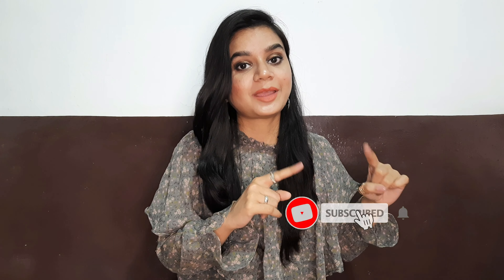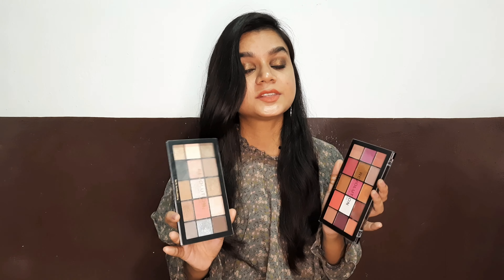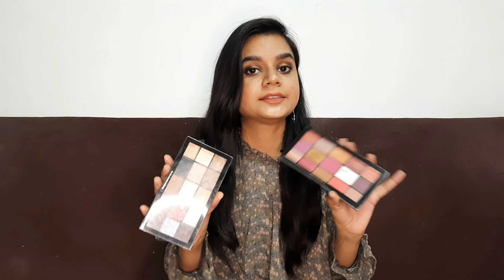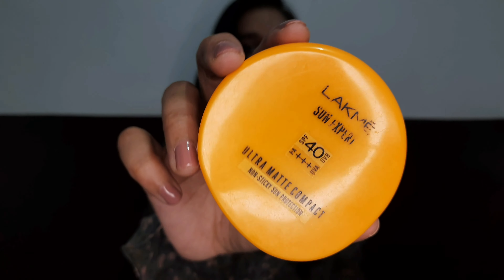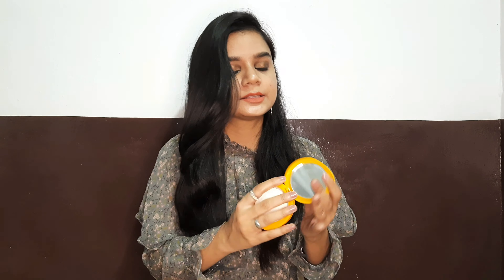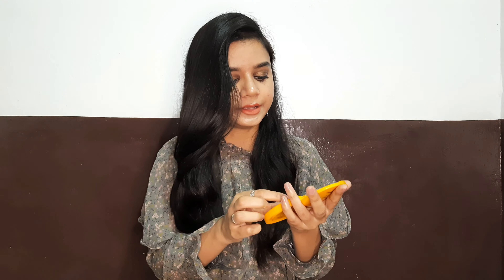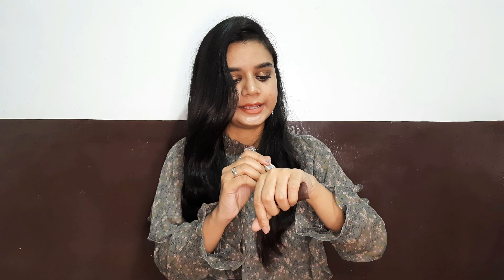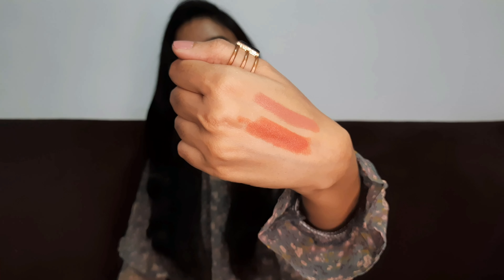2020 MAKEUP FAVOURITES | FOR COMBINATION AND SENSITIVE SKIN | BEST/MOST USED MAKEUP | SSREVIEWS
Hello,
Today's video is 2020 MAKEUP FAVOURITES | FOR COMBINATION AND SENSITIVE SKIN | BEST/MOST USED MAKEUP | SSREVIEWS

**If you want to watch detail review of any product**

Link of Products:
Makeup Revolution Reloaded Combo 2

Title:
2020 MAKEUP FAVOURITES | FOR    COMBINATION AND SENSITIVE SKIN | BEST/MOST USED MAKEUP | SSREVIEWS

2020 makeup favourites, most used makeup products, makeup favourites, yearly makeup favourites, best makeuo fpr combination and sensitive skin, best makeup fpr oily skin, makeup, nykaa, nykaa makeup, makeup revolution, makeup revolution combo 2 palatte, maybelline creamy matte brooklybare, maybelline hyper curl mascara, maybelline clay  crush, blue heaven elegance matte lip color, nyx lip cream san fransissco, lakme insta liner, ssreviews, colorbar nail paint remover, faces canada splash nail paint, best makeup, SSReviews

SSReviews❤